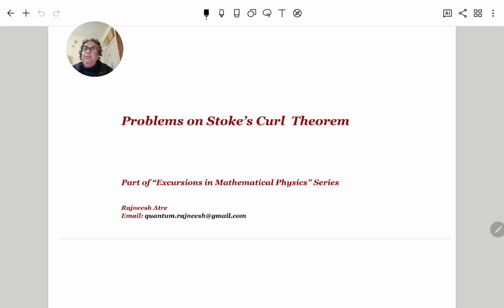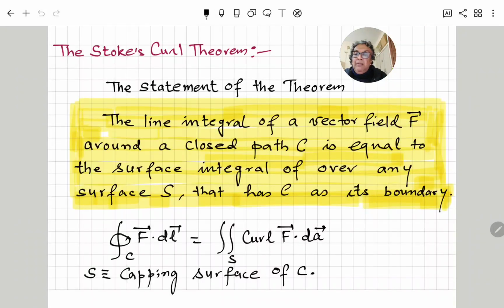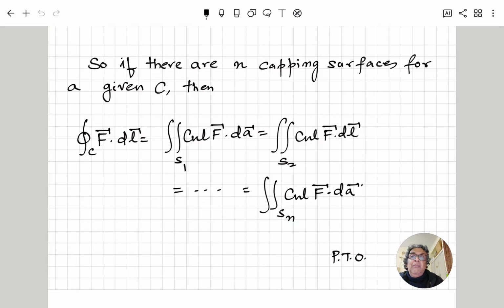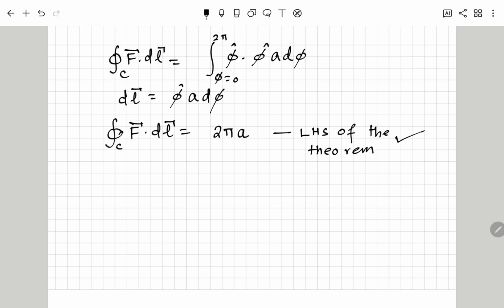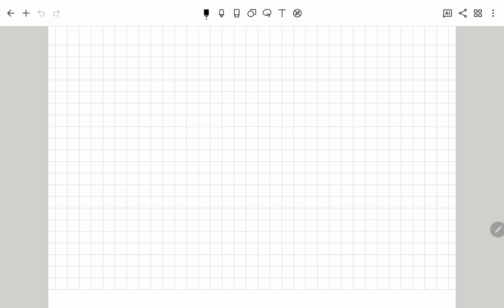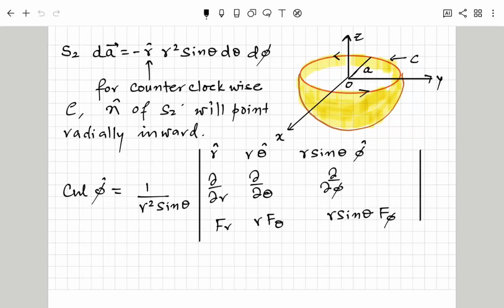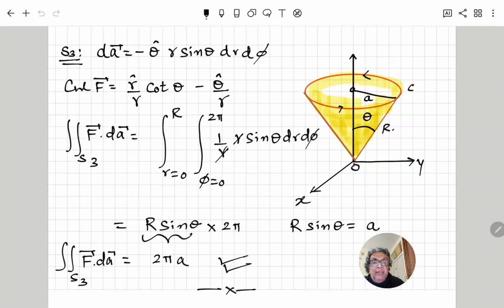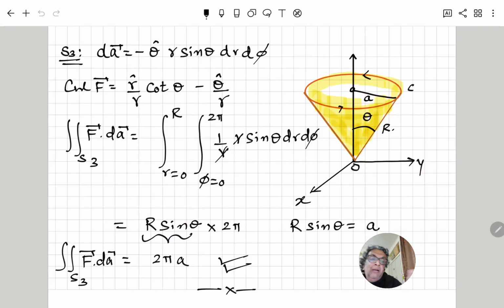Stoke's Curl Theorem & Related Problems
In this clip we discuss Stoke's theorem, emphasising  on non-uniqueness of capping surface of a given closed path. For a good historical account please refer to: